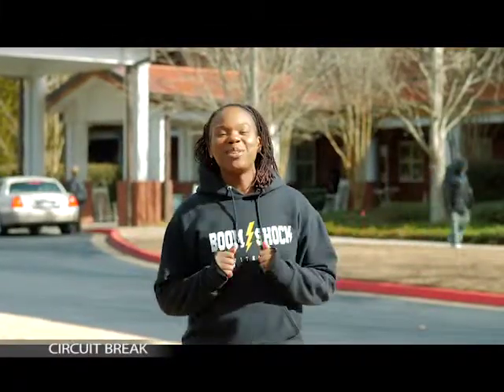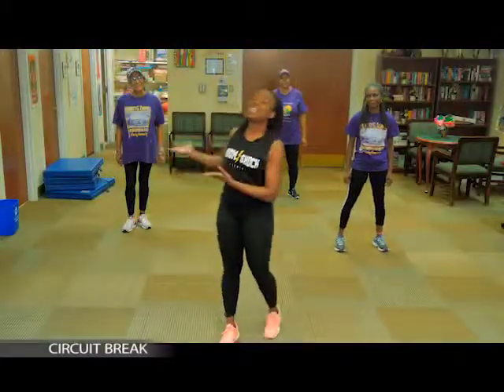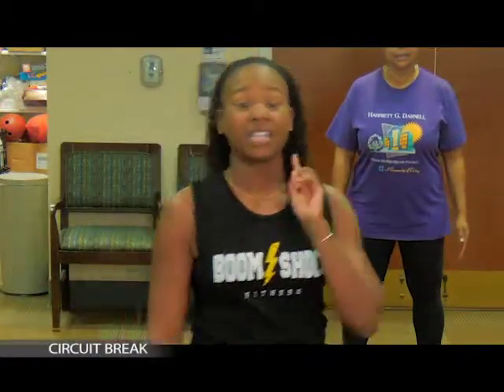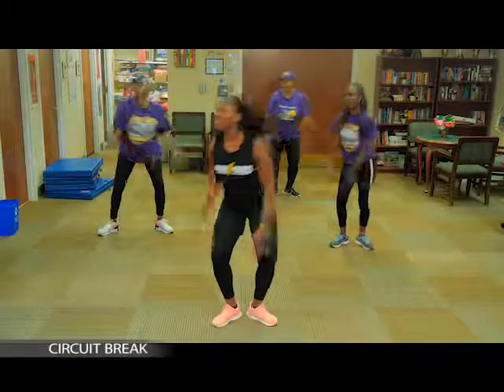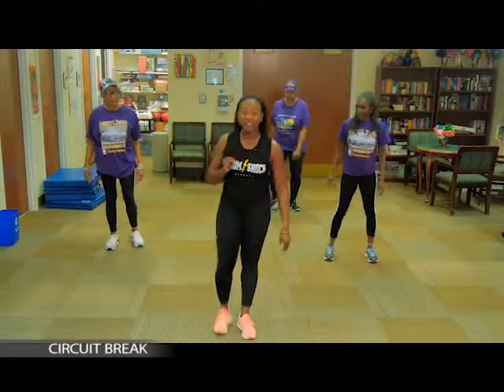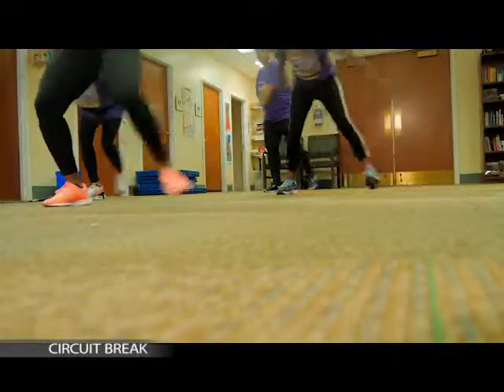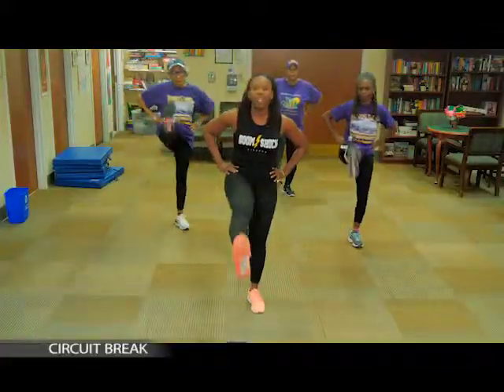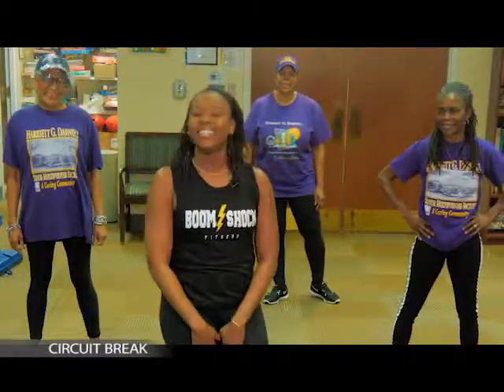Circuit Break Darnell Center 2